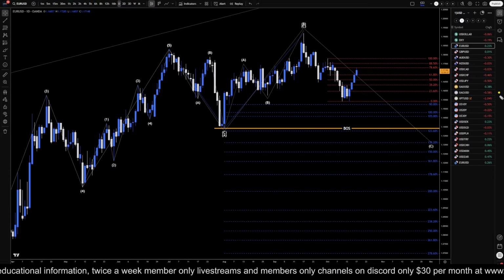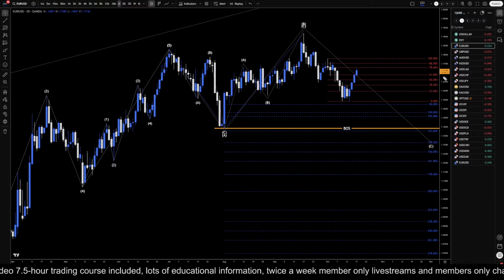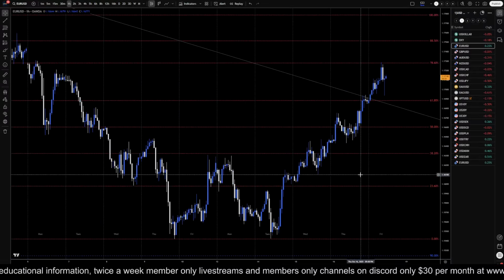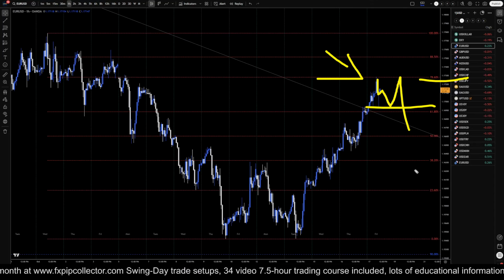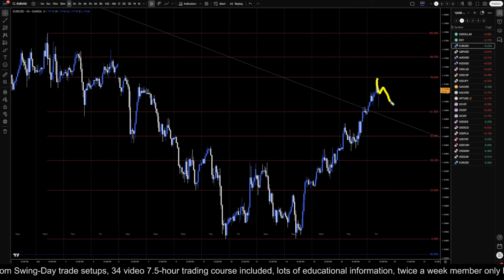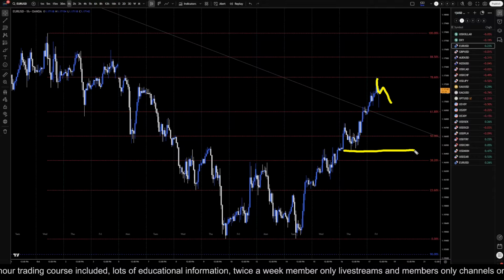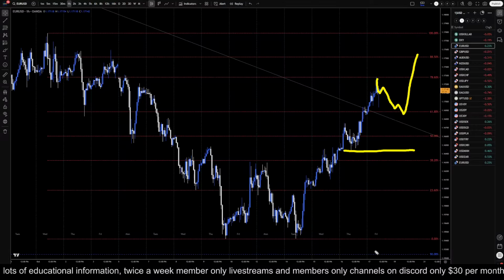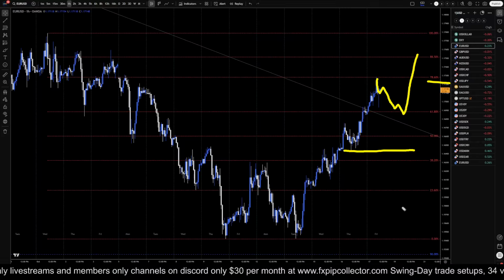EURUSD Forecast and Technical Analysis for October 17, 2025